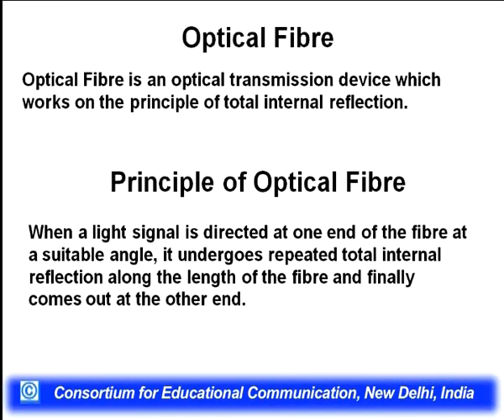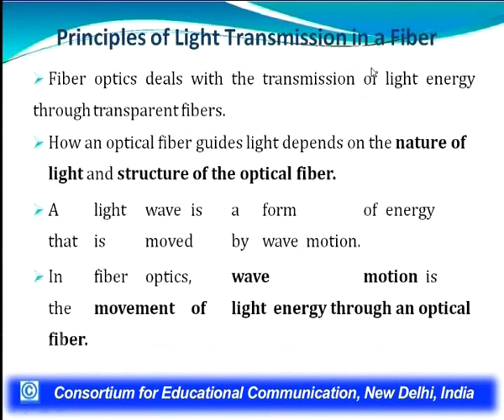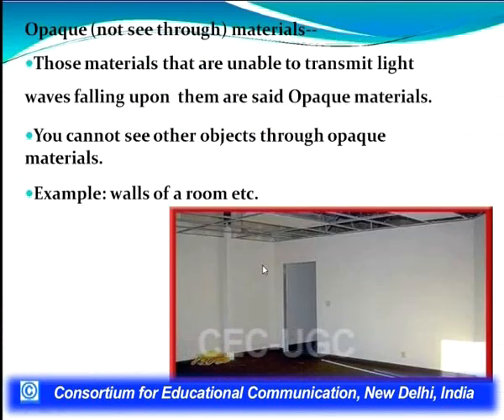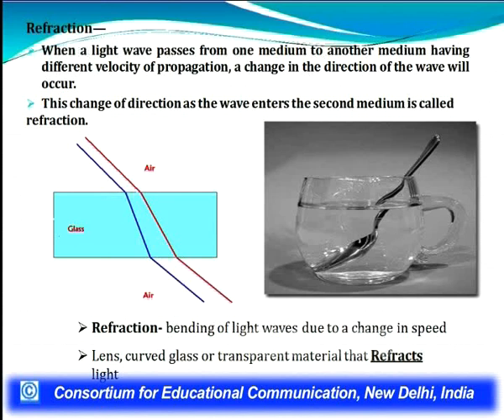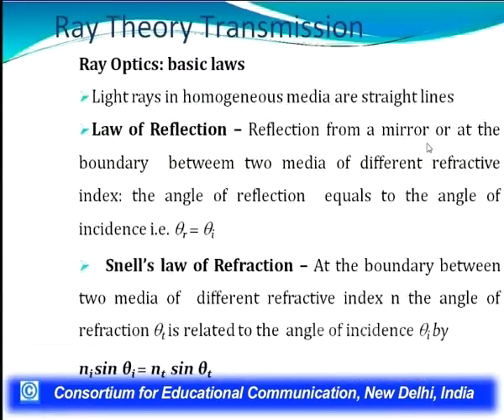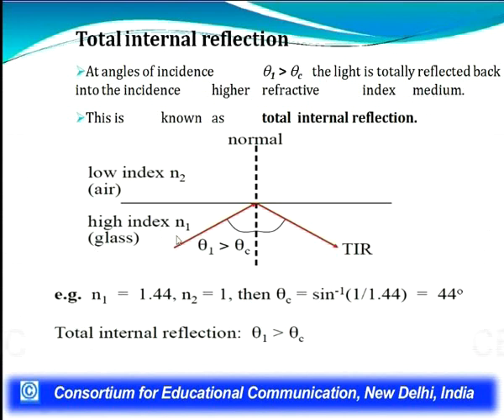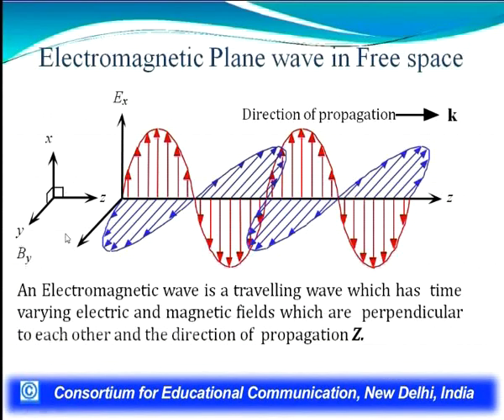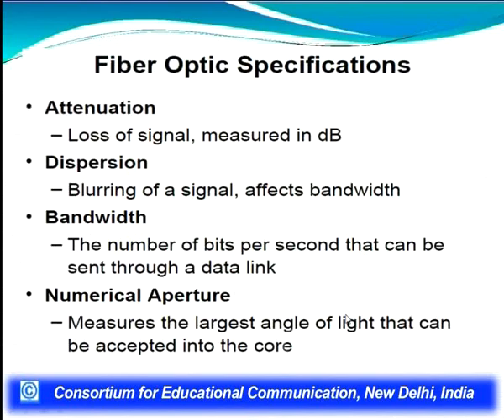Optical Fiber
This Lecture talks about Optical Fiber